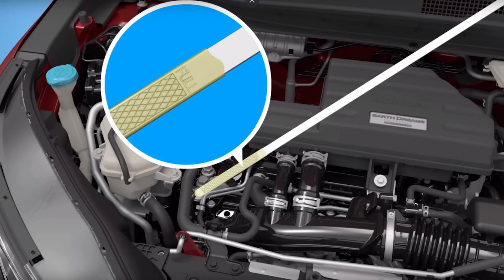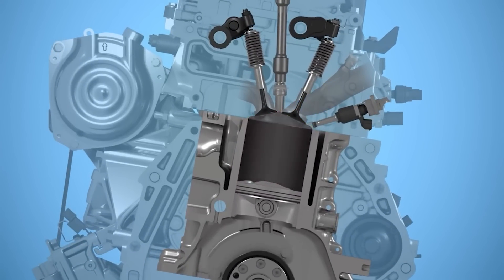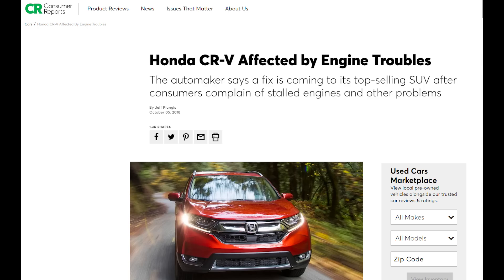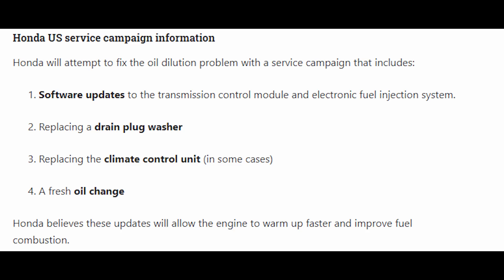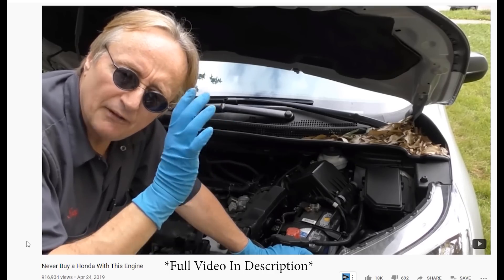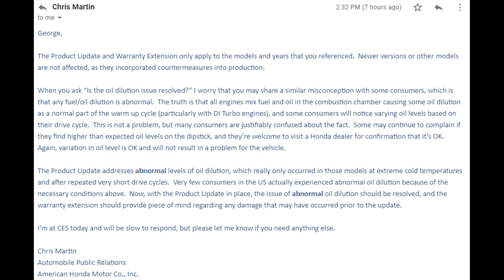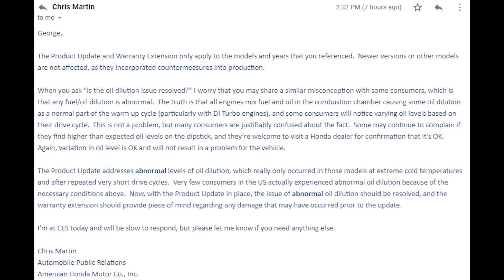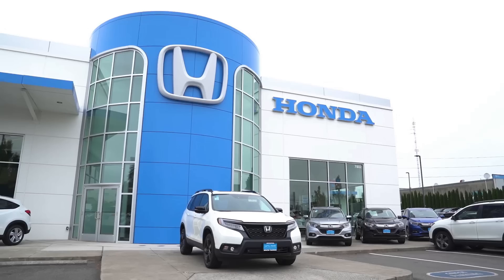Does Honda Have An Oil Dilution Problem? | 1.5L Engine in CR-V and Civic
Does Honda Have An Oil Dilution Problem? There are many owners complaining about the GDI 1.5L Turbo Engine in the Honda CR-V and Honda Civic.  Has Honda fixed the issue with abnormal oil dilution or is the jury out?  Take a look at what I've discovered...